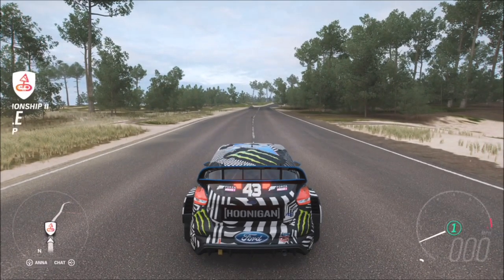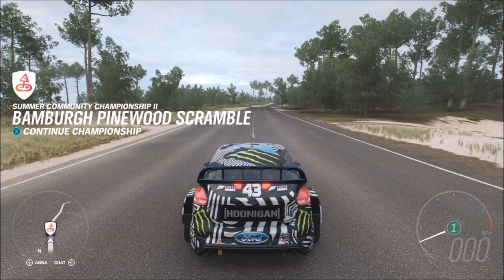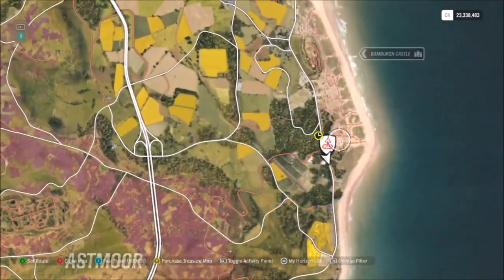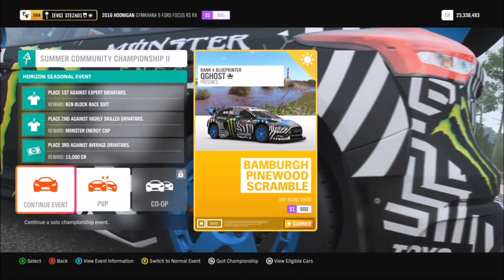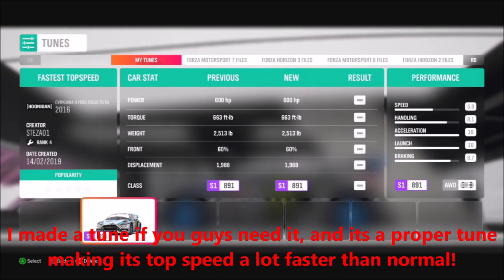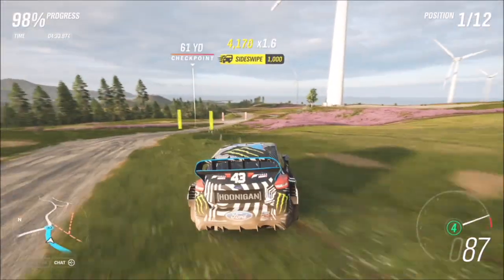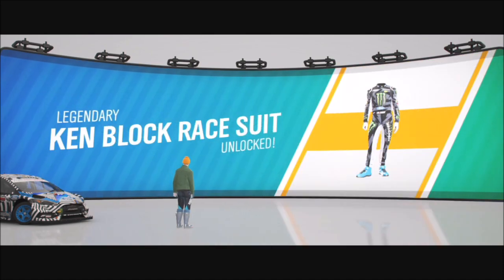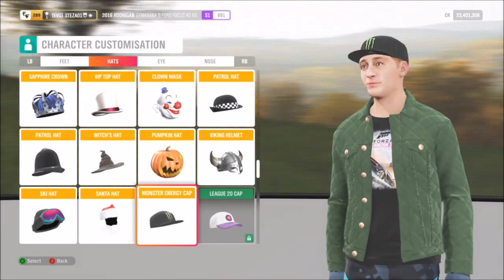Forza Horizon 4 - Win KEN BLOCKS RACE SUIT & A Monster Energy Cap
Want to rock Ken Blocks Racing Suit in Forza Horizon 4? Well heres a quick guide on how you can!